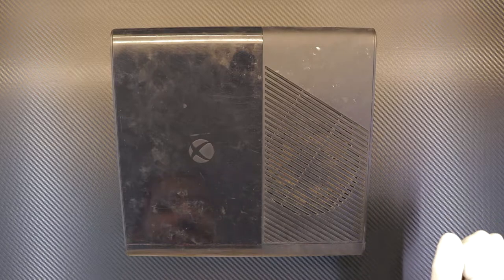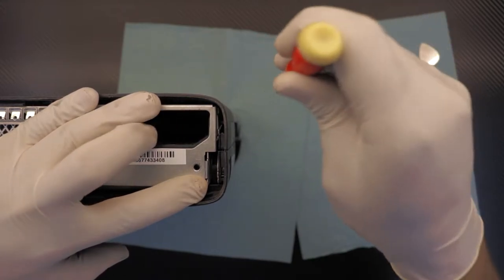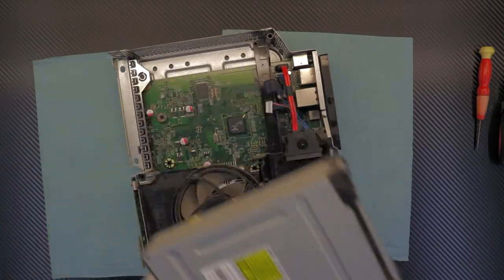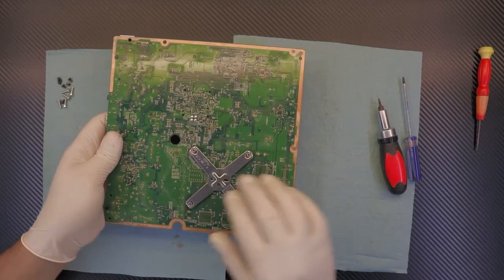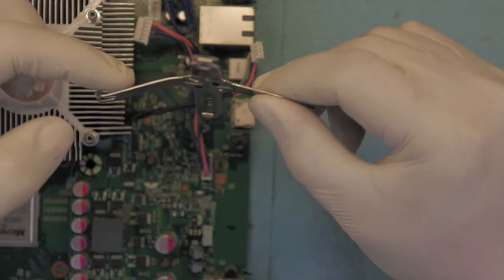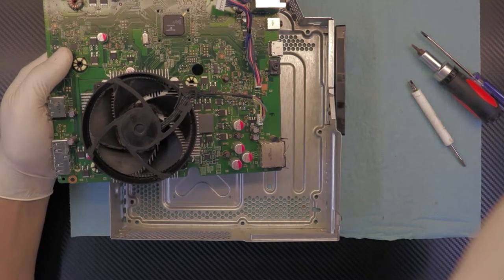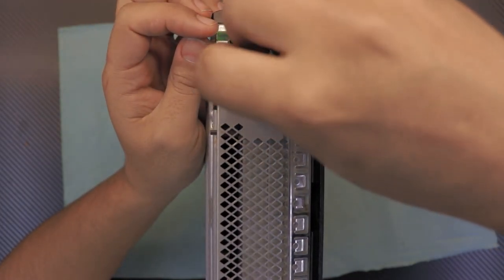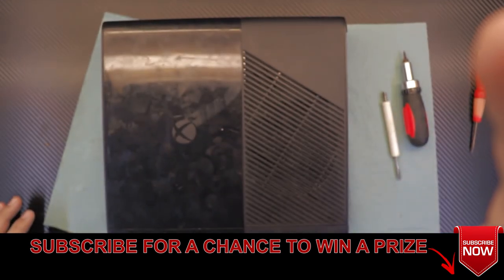XBOX 360 SUPER SLIM disassembly , Repaste, service and fan MOD and cleaning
🔵X-Clamp Removal Tool

👉in this video i will show you how to:

● Disassemble
● Clean
● Repaste
● Fan Mod
● Reassemble
to your XBOX 360 SUPER SLIM.